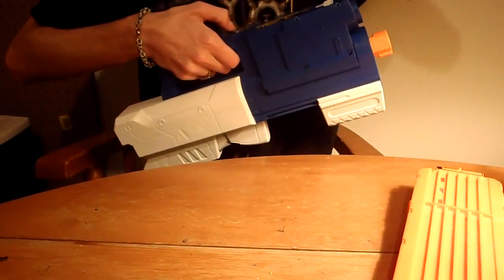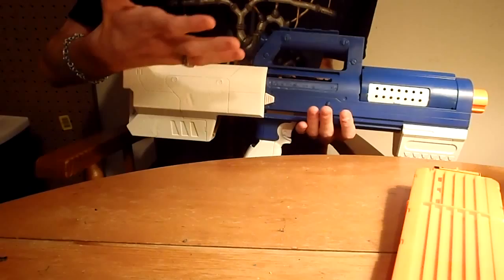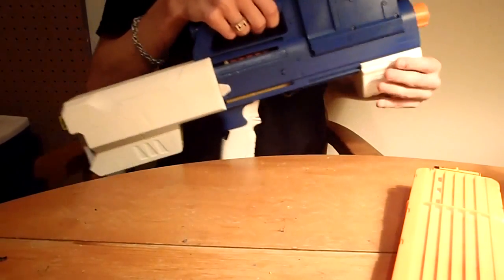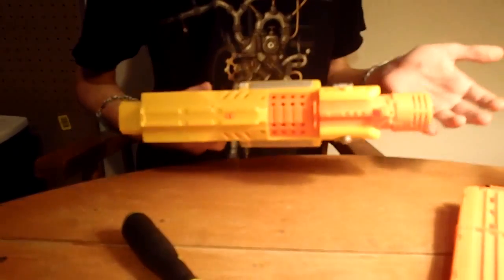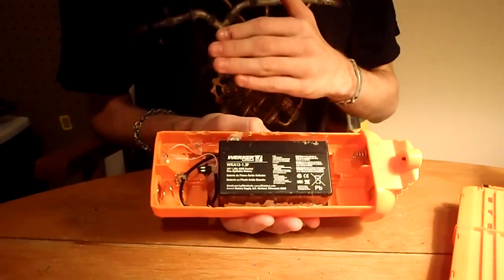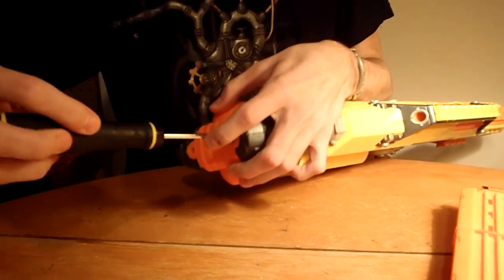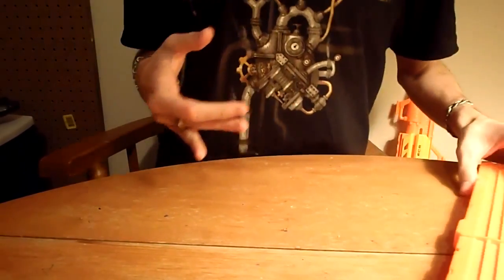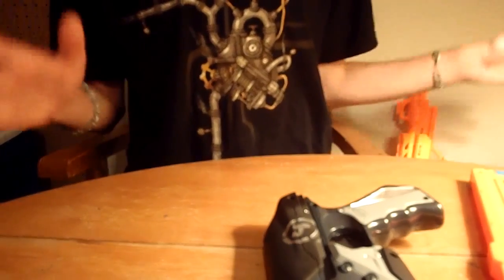Commissions: Deploy, Barricade, Stampede, and a Surprise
Just showing some of the blasters I've been working on to clear my plate.  I've been rather busy.